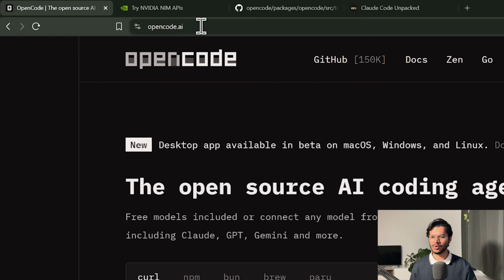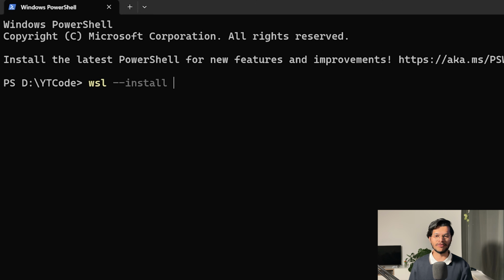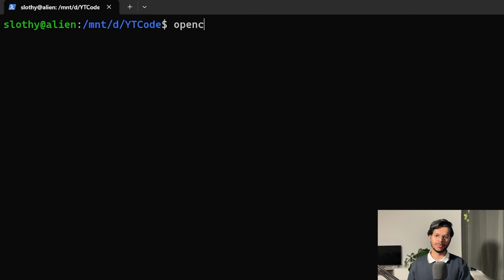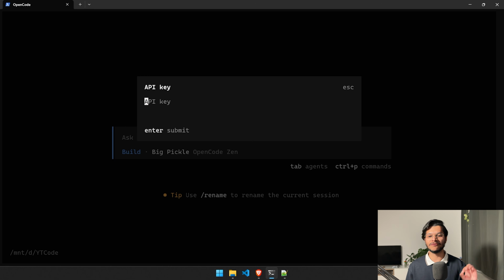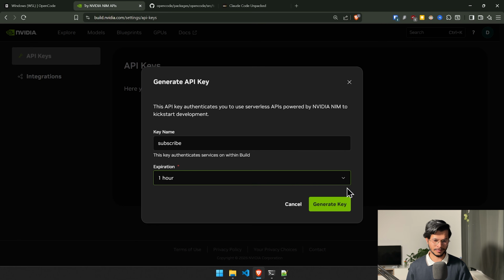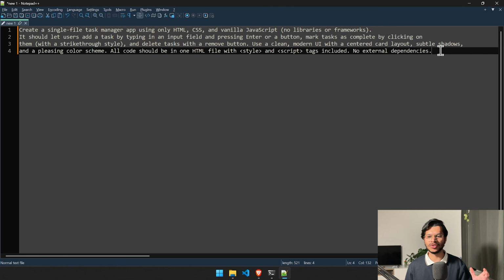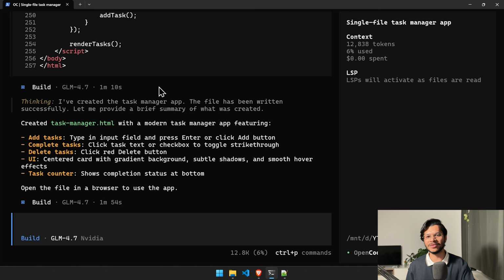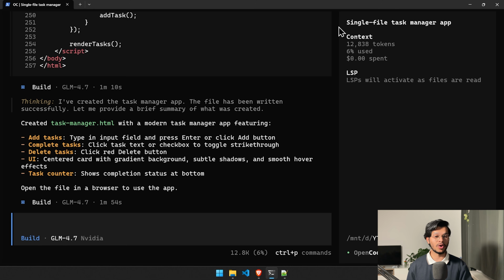Run OpenCode Using Nvidia NIM API (No GPU Needed)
In this video I show you how to use OpenCode TUI completely free
with NVIDIA NIM free endpoints — no paid API keys, no expensive
hardware required.

OpenCode is an open source Terminal User Interface (TUI) for AI
coding and in this demo it outperformed Claude Code using the same
model (GLM 4.7).

What you will learn:
- How to install OpenCode on Windows using WSL
- How to connect OpenCode to NVIDIA NIM free models
- How to use Plan and Build modes in OpenCode
- Why GLM 4.7 is faster than GLM 5.1 on free endpoints
- How to monitor token usage and cost in OpenCode

GitHub is a website where developers store, share and collaborate on code. Think of it like Google Drive but specifically for code, where you can also see the full history of every change ever made to a project. It is based on opensource git VCS(Version Control System).

Timestamps:
00:00 - Preview
00:04 -  Intro
00:31 - Opencode Homepage
00:59 - What is WSL?
01:26 - Install WSL
02:31 - Install Opencode
02:49 - Opencode TUI Walkthrough
03:48 - Connect Nvidia with Opencode
04:31 - Generate Nvidia API key
05:00 - Select Model
05:32 - Prompt
05:58 - Demo
08:14 - Outro